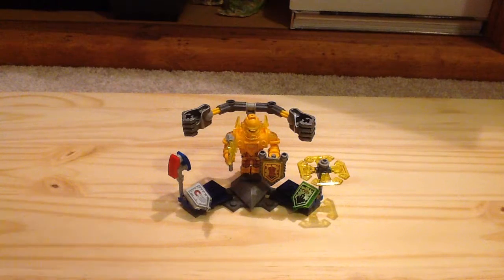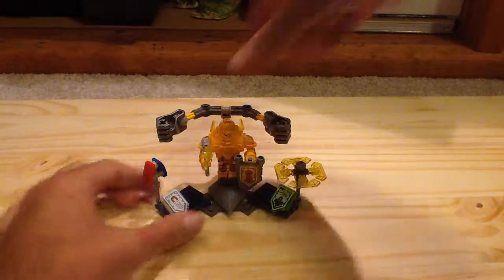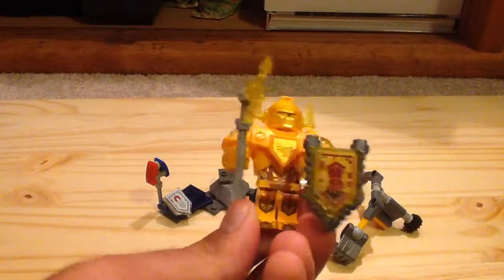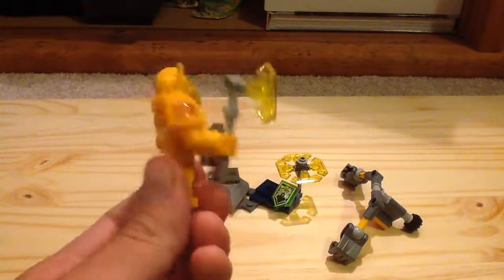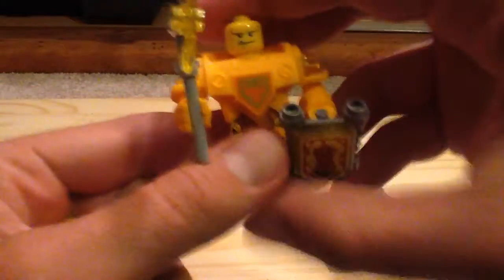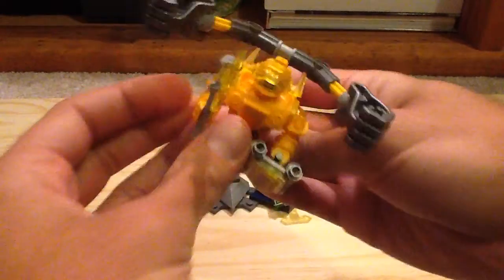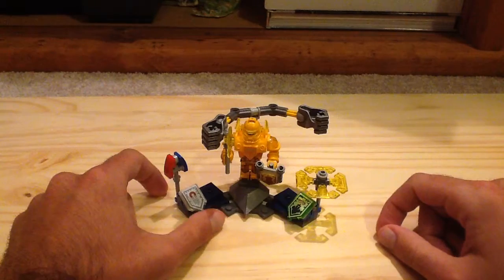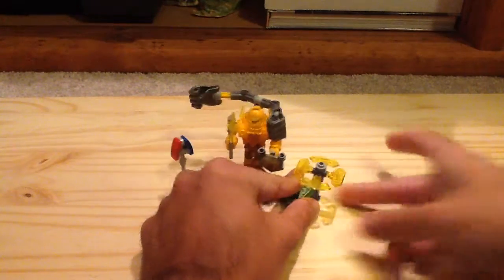Lego 2016 Nexo Knights Ultimate Axl 70336 Set Review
Is this possibly the best ultimate set of Nexo Knights?